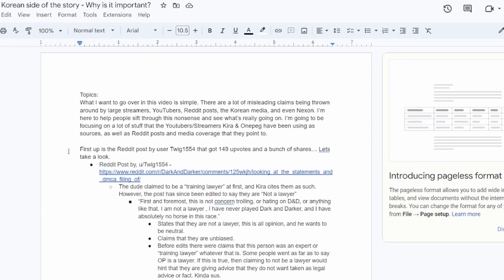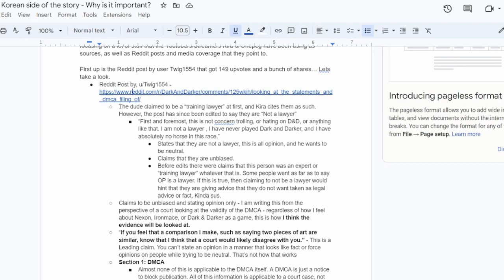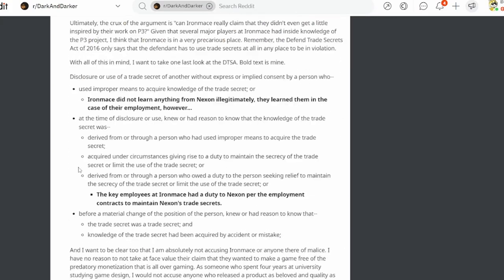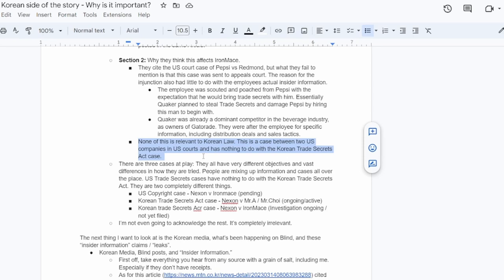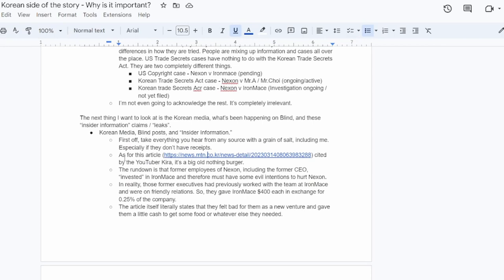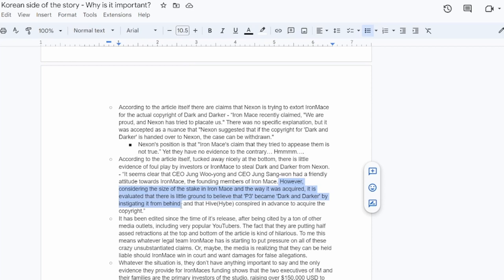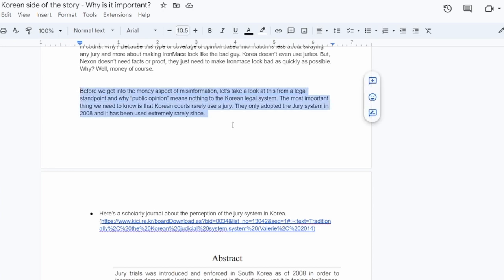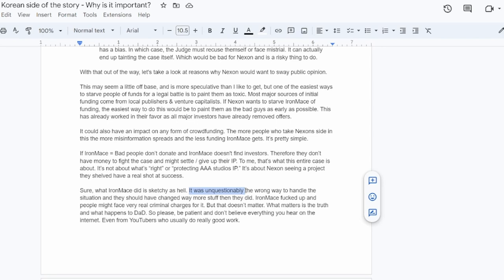Dark and Darker Lies and Controversy - How do we sift through misinformation?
Watch my previous videos here, it covers a lot more and goes into depth with the actual laws being used against IronMace

This video highlights a case that mirrors both the Korean case & US case with NCSoft vs BlueHole

Okay everyone, this one gets a little spicy. It's time to start sifting through all of this information and trying to see what's true and what's not. I'm not here to start anything, but I'm seeing some videos, reddit posts, new articles, and discord conversations that are straight up wrong. There's a lot of misinformation going around, most of which is unintentional.

Time to put on my detectives hat and try to see what's backed by evidence and what's not. (Not a real detective... I'm just some nerd who loves DaD

Korean Article about Dark and Darker funding and links to former CEOs

Scholarly journal about the lack of Jury trials in Korea (PDF Download link be careful)

Trade Secrets can be covered under Copyright law in the US, but there are some major differences in both implementation and litigation